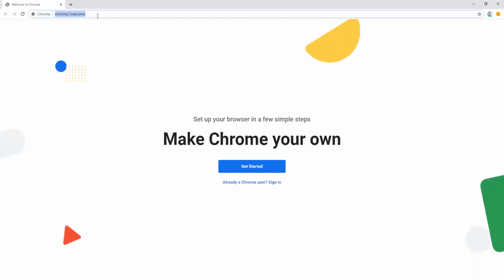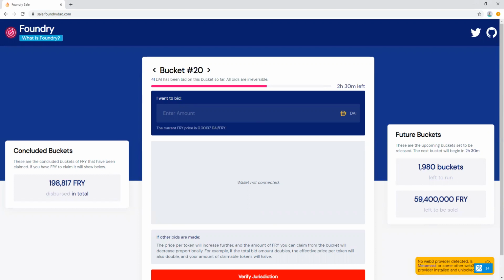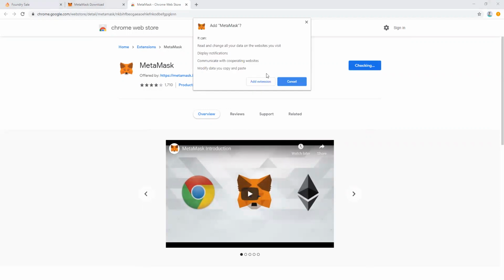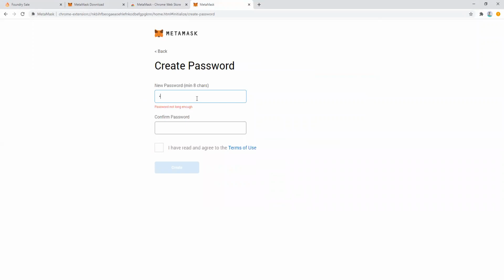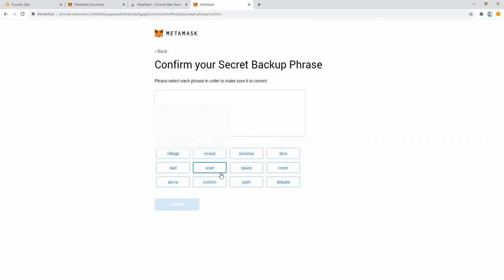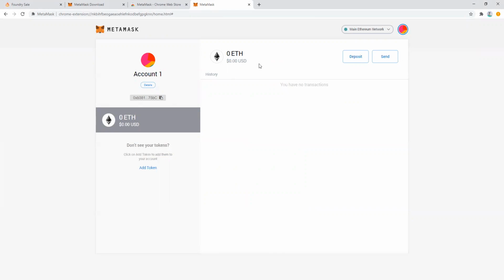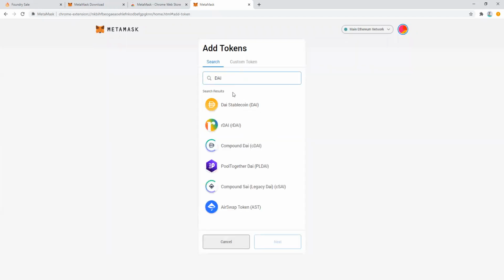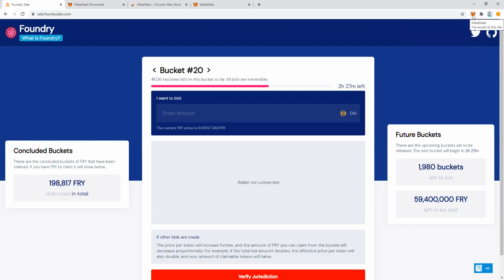Foundry Sale - How to get MetaMask